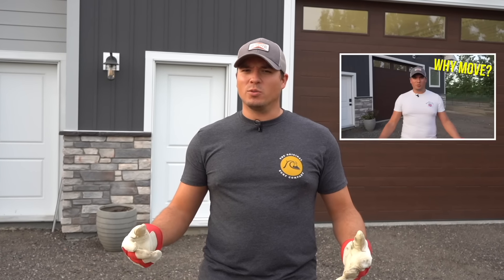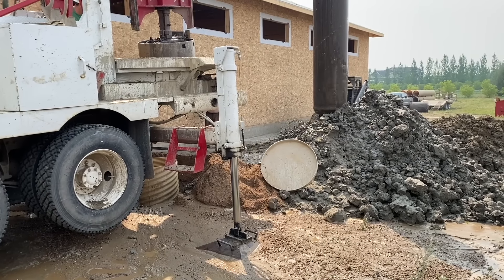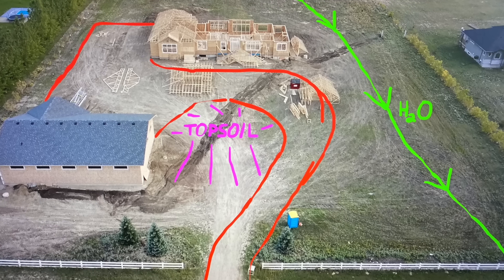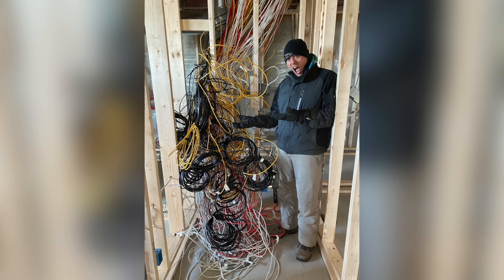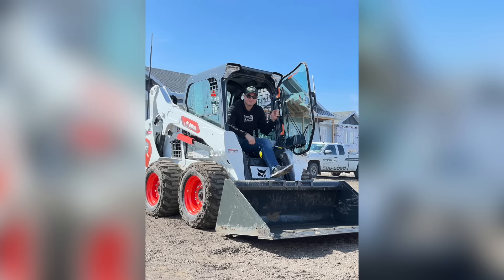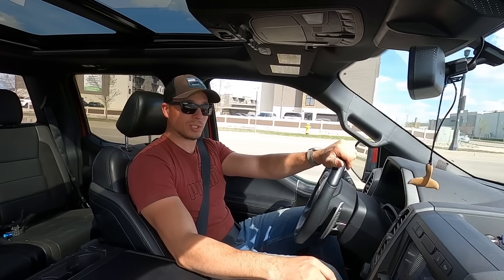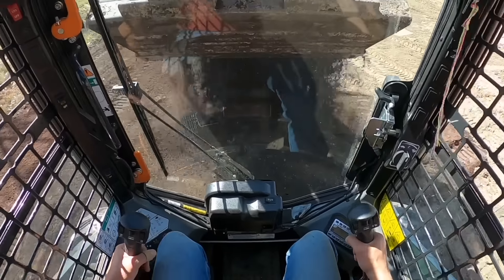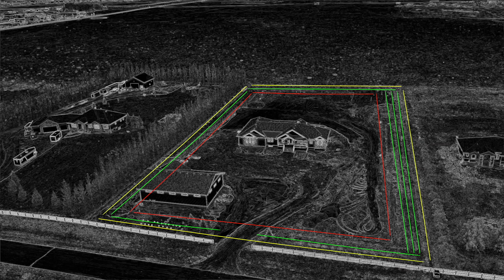The Acreage Build Starts Now! | Yard Geek Episode 1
The acreage build starts NOW!

It's time for me to get to work as the house is under construction! Over 1,700 yards of fill dirt were brought in, over 4 kilometres of wire run and I finally got my Bobcat and Tractor. The work officially begins!

From building a custom detailing studio and shop, to building a new house...that's just the beginning! The projects only get bigger as I build one of the most beautiful, unique and epic acreages around!